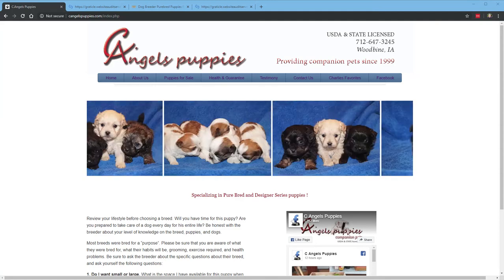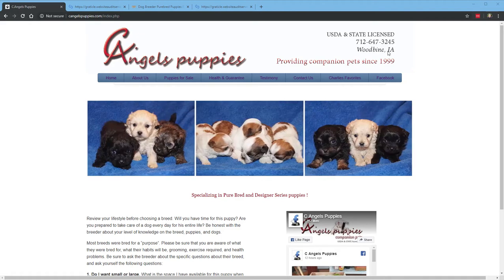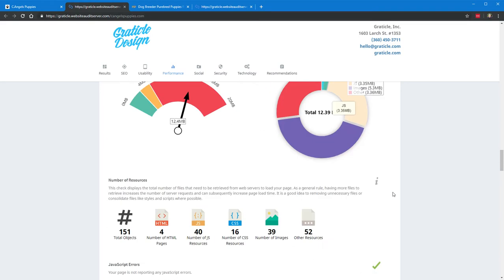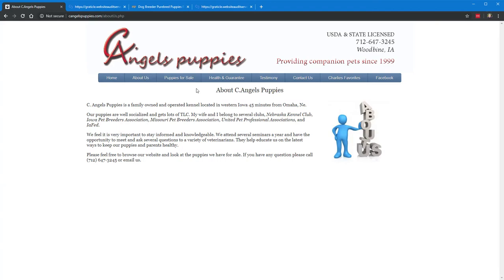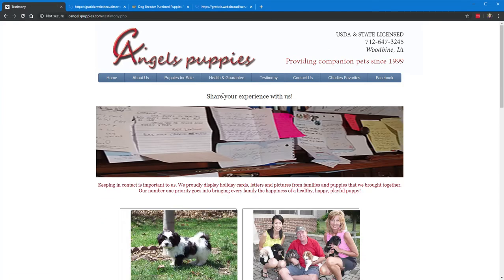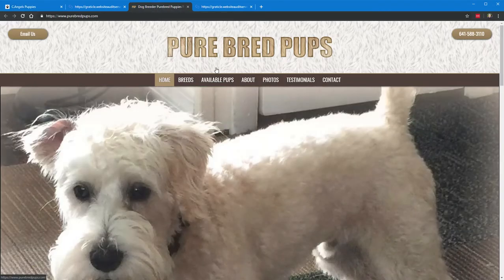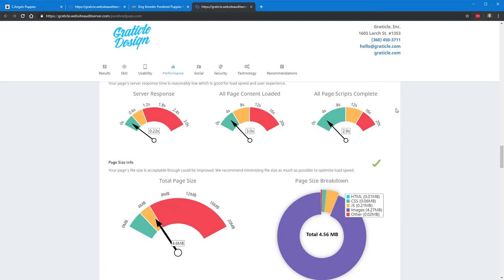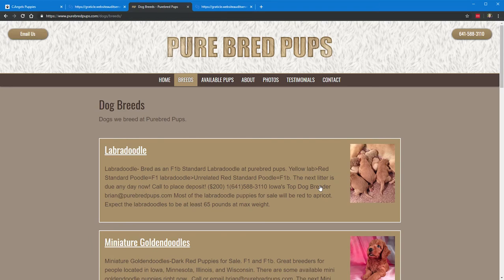Web Design Tips - Dog Breeding Websites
In this video, I review two dog breeding websites and how they can be improved.